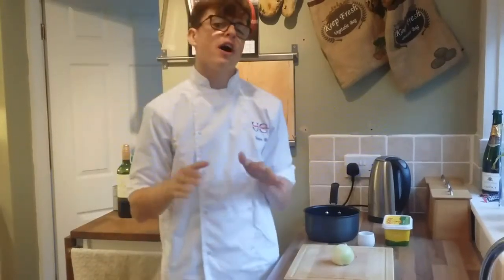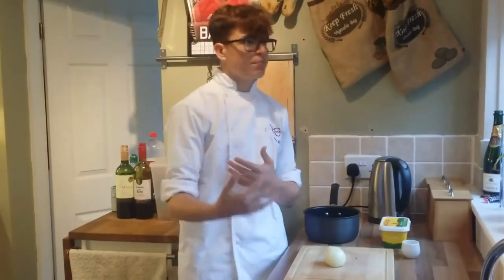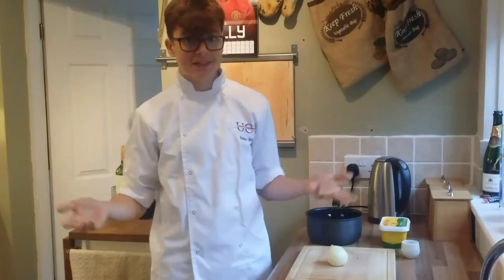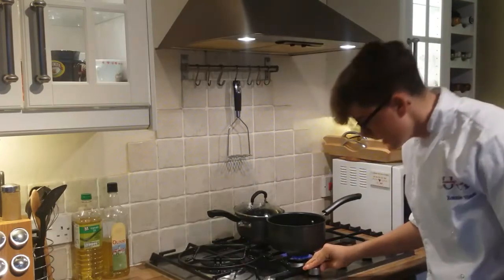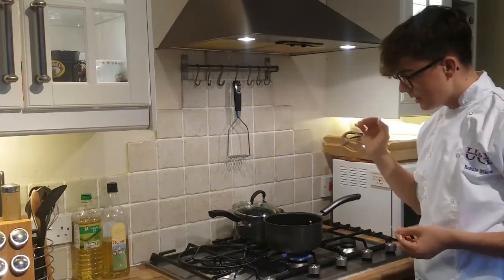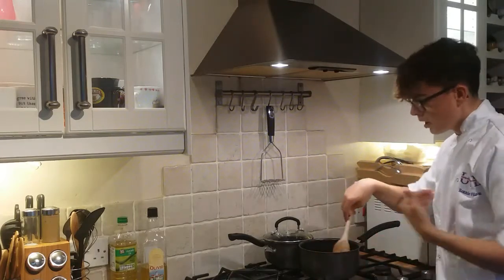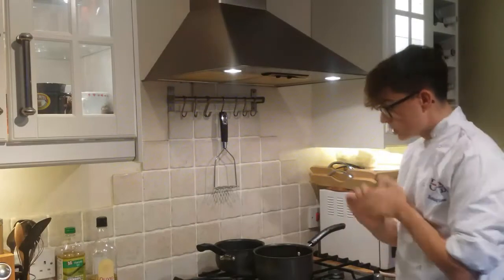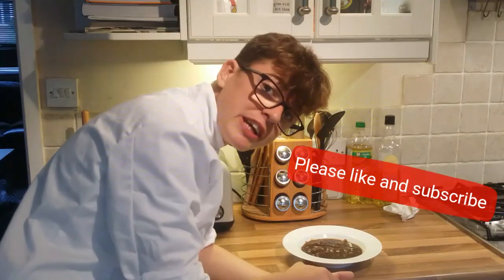How to make french onion soup. (15 minute meal)